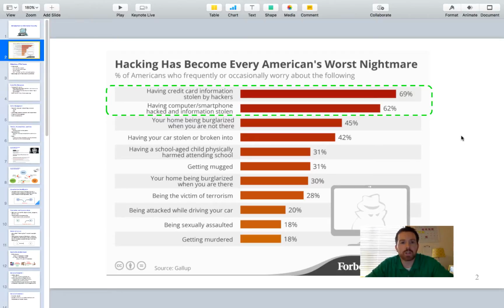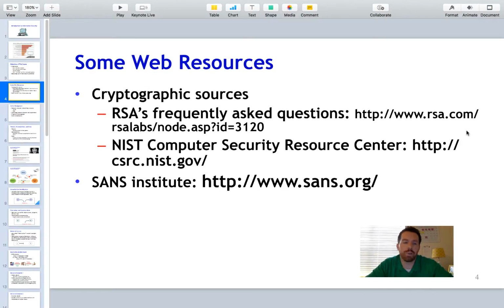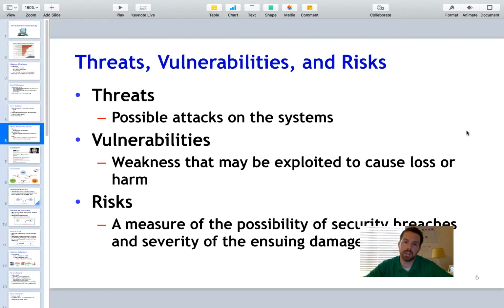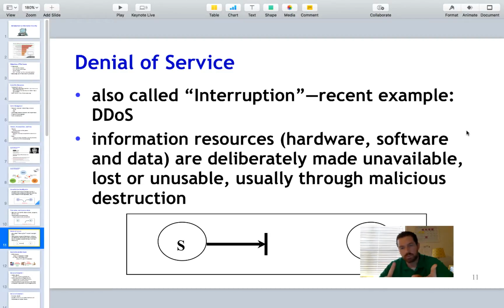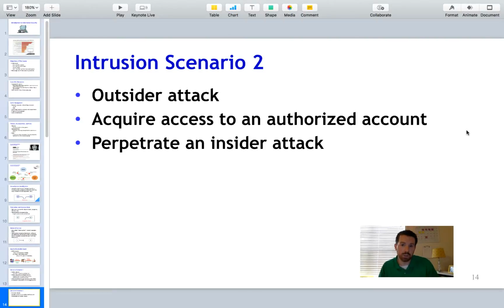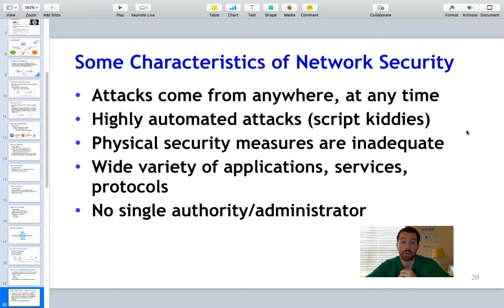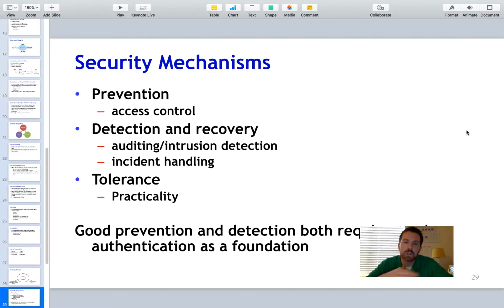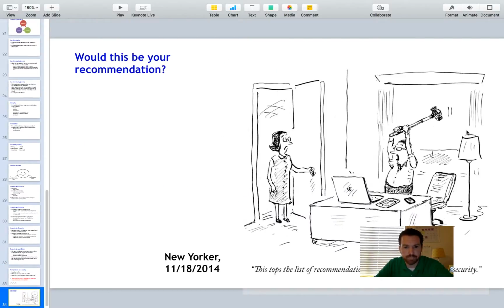1 - Principles of Information Security and Privacy 6200 - Introduction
This is the introduction to Principles of Information Security and Privacy 6200. It is the first lecture in a series by Professor Andy Kerr from the University of North Carolina at Charlotte.